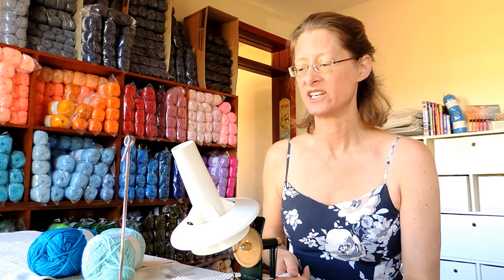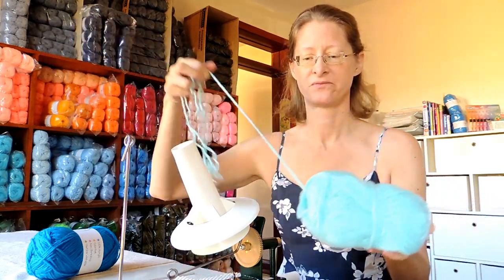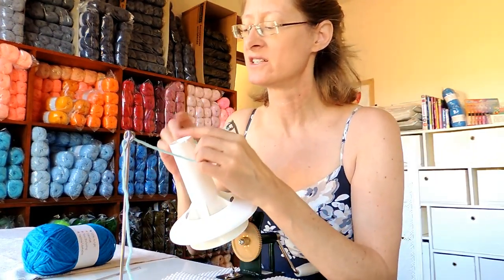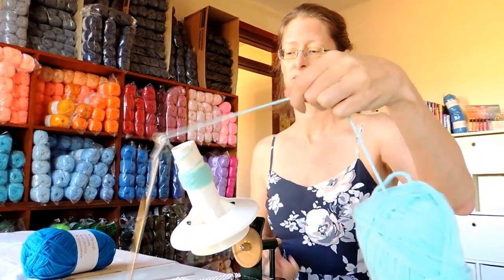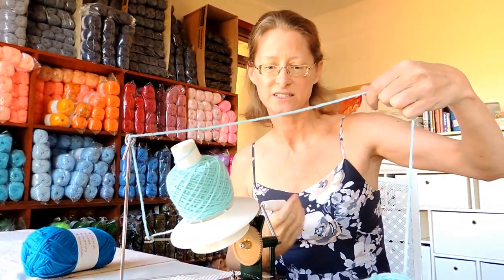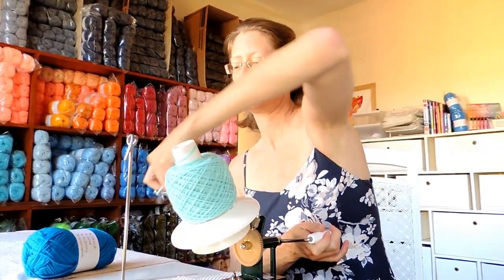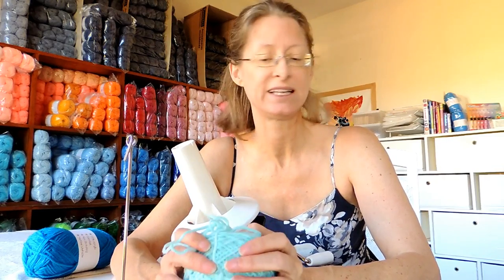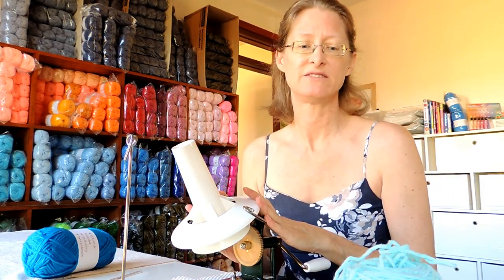STANWOOD Large Yarn Ball Winder: Tips, Tricks & Product Review